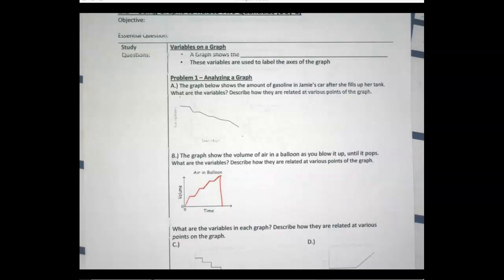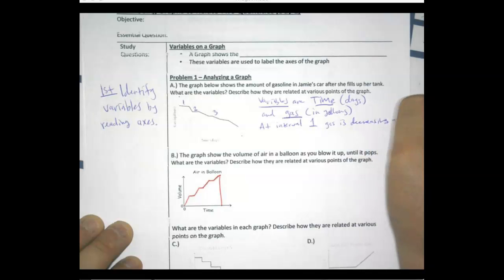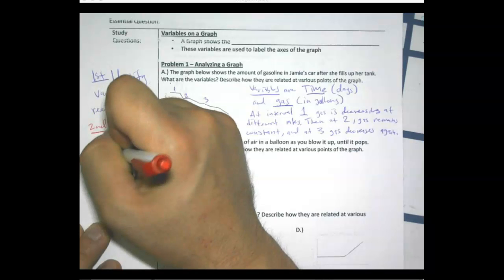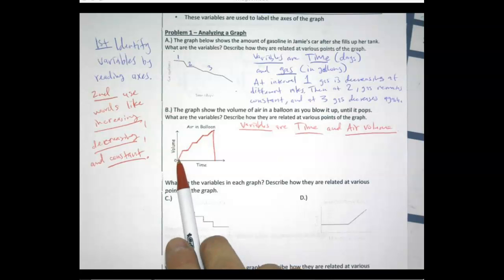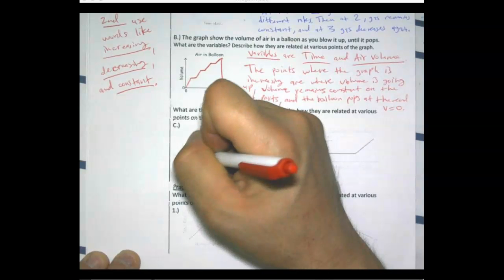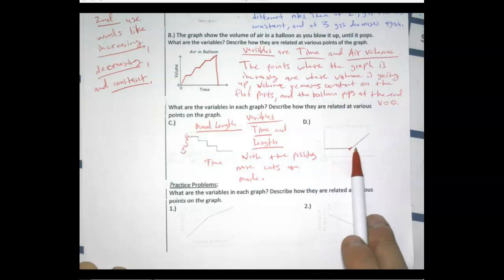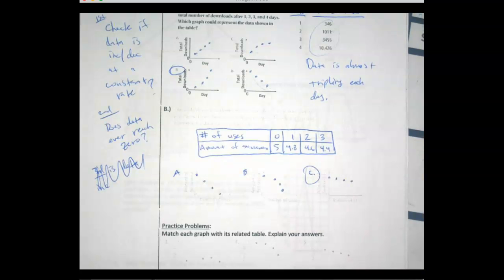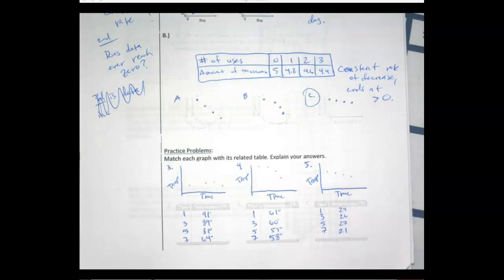Math 1 Notes Graphs to Relate 2 Quantities (2.1)